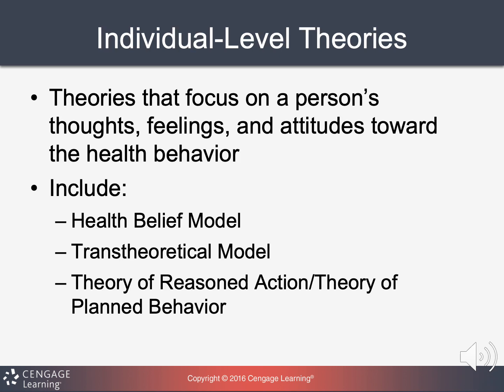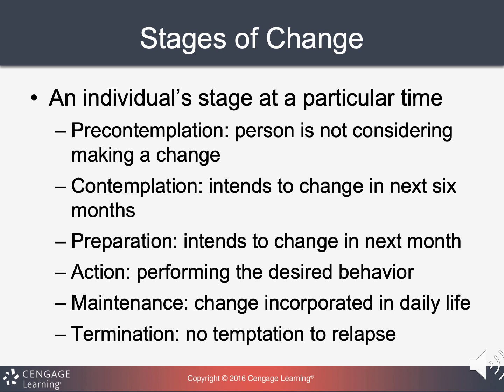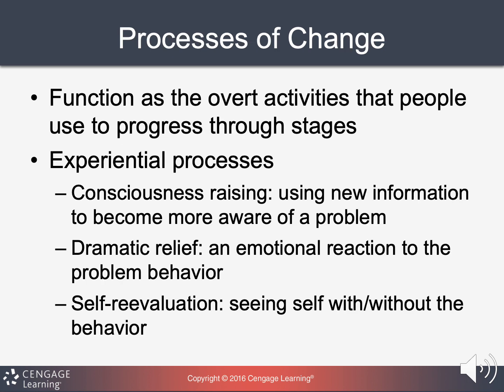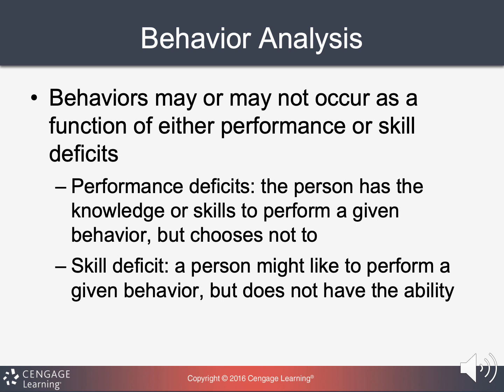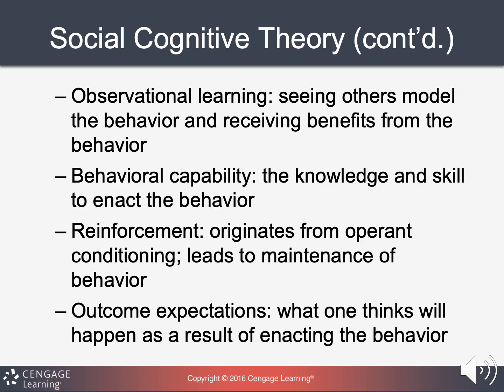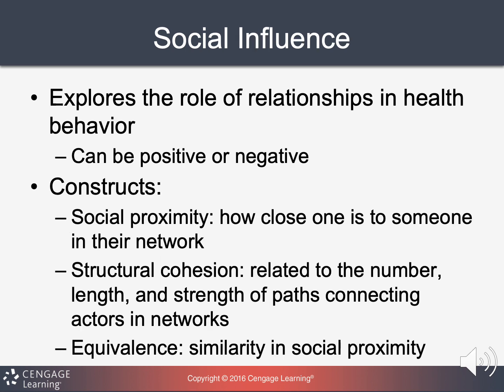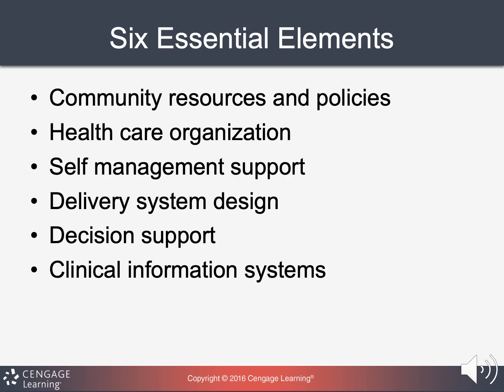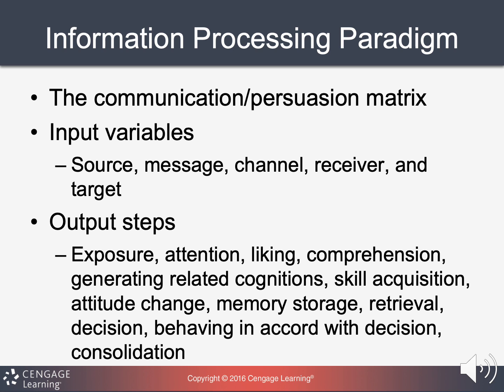Ch 3 Voice Over PPT